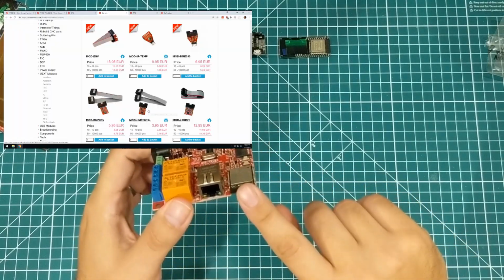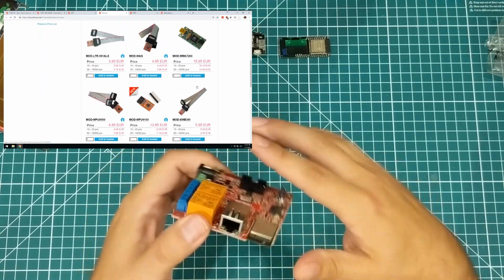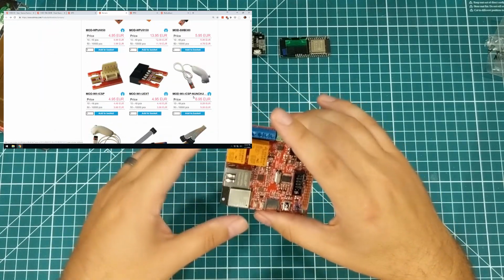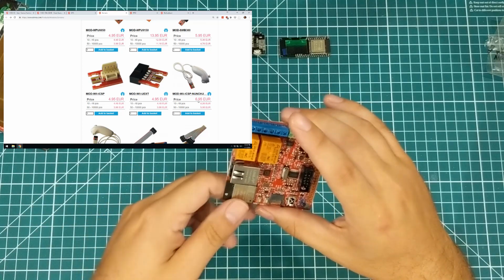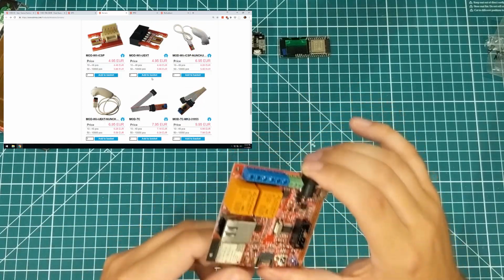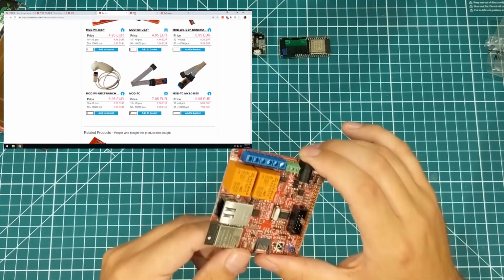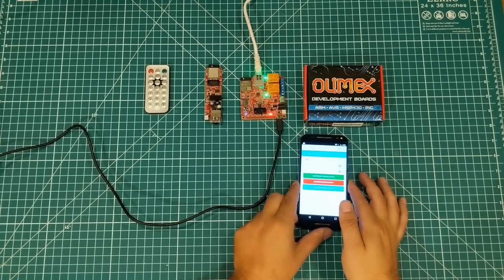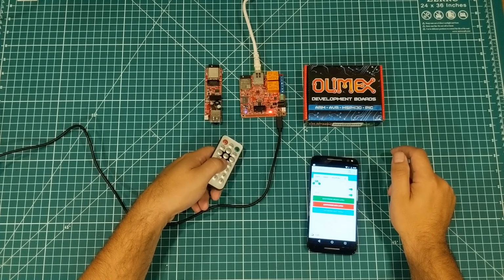Olimex ESP32-EVB Review and Unboxing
This Olimex board has Ethernet, 2 relays, built in IR and other goodies. They claim it's the "Ultimate IOT Development Board."  Do I agree?